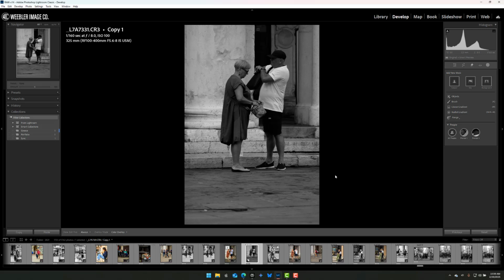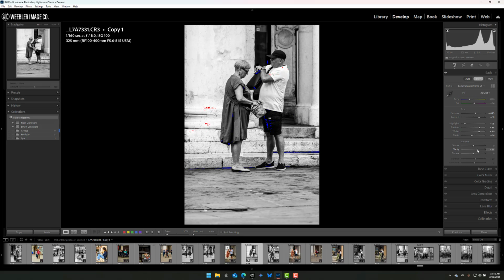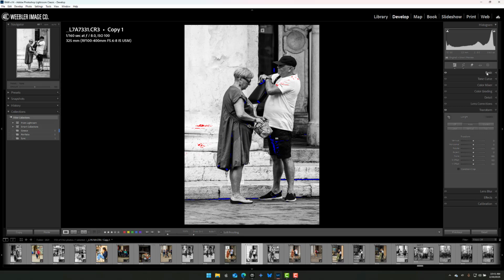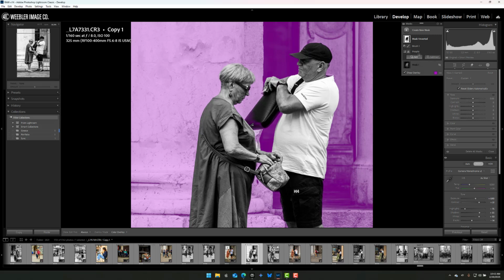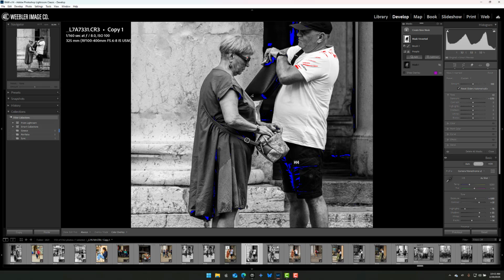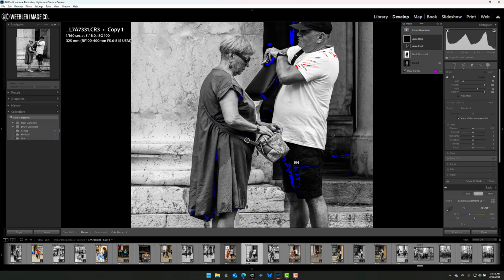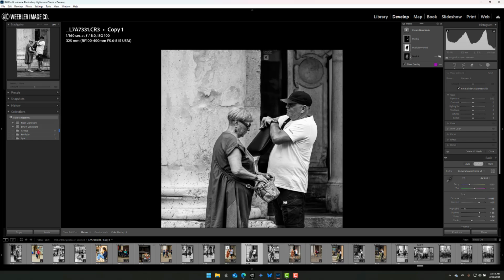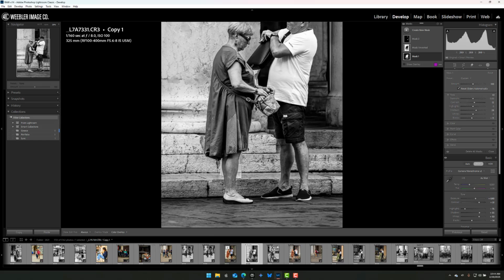How to Create a Background Mask in Lightroom Classic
Learn how to make your subject stand out in Adobe Lightroom Classic by manually creating a mask for the background! In this step-by-step tutorial, I’ll guide you through the process of enhancing your photos by isolating the subject and adjusting the background for a professional, polished look. Whether you're a beginner or an experienced editor, this easy-to-follow guide will help you take your editing skills to the next level. Watch now and transform your photography!